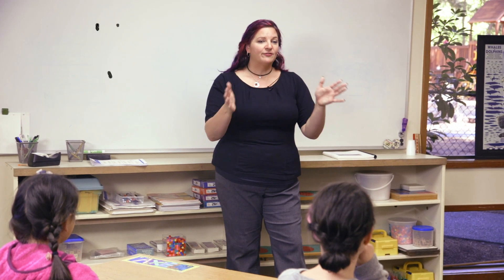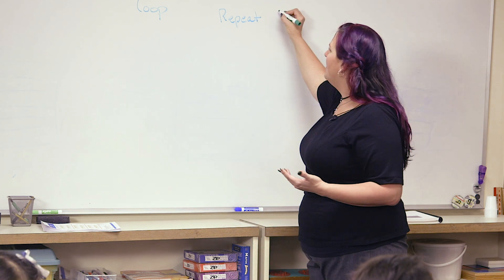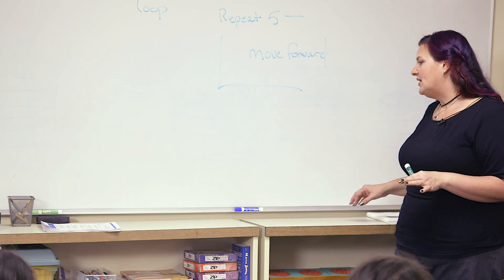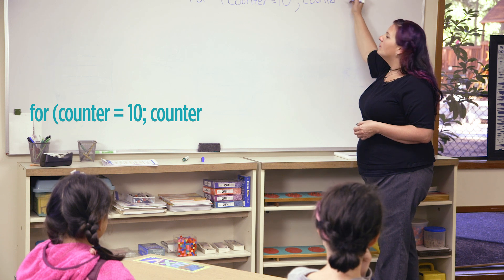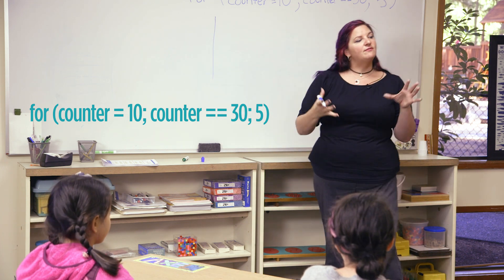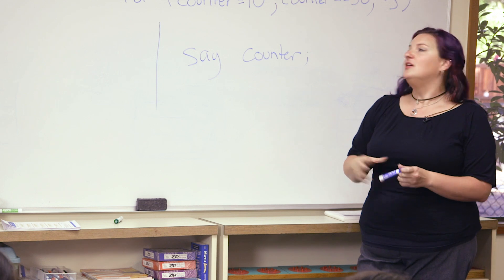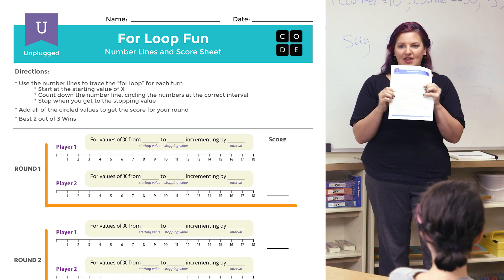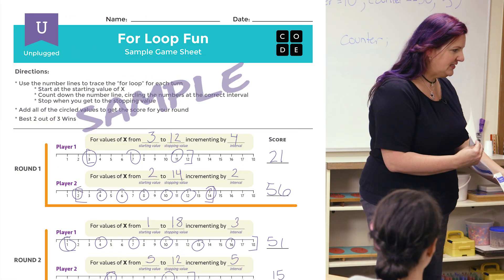Unplugged Lesson in Action - For Loop Fun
This brief video provides an overview and model for teachers who wish to deliver the Computer Science Fundamentals Unplugged activity, For Loop Fun.

Find the lesson plan here and deliver this fun and engaging lesson yourself

Learn how to deliver the entire CS Fundamentals curriculum through this online professional development for teachers